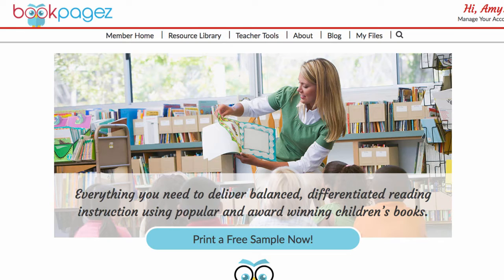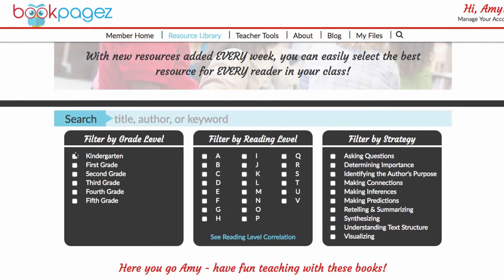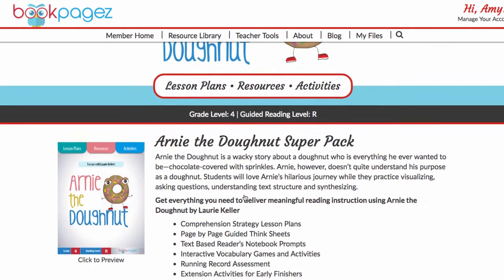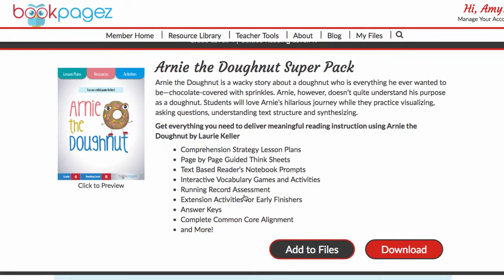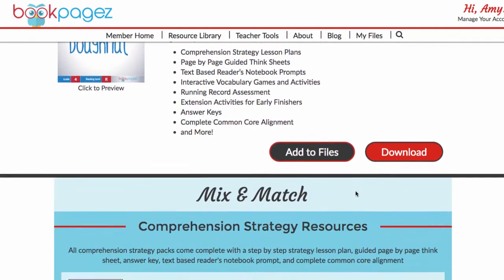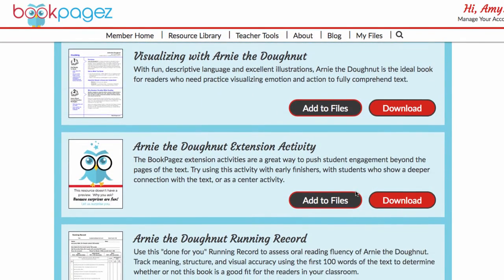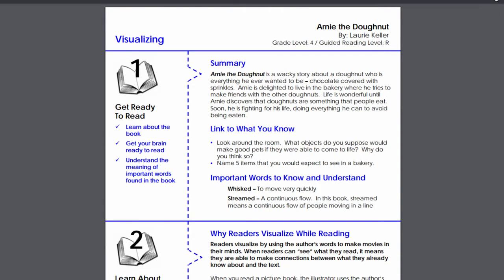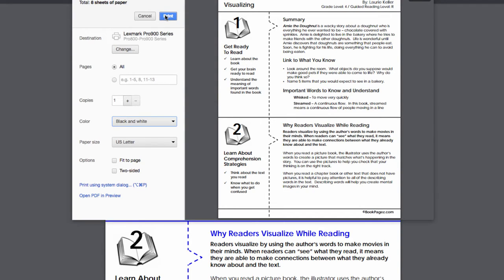How BookPagez Members Can Download and Print Lesson Plans and resources